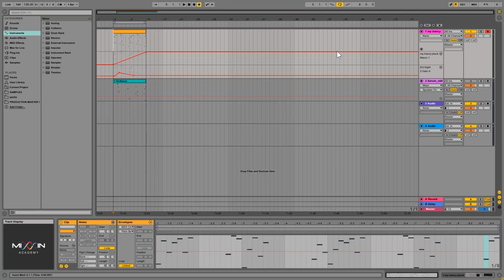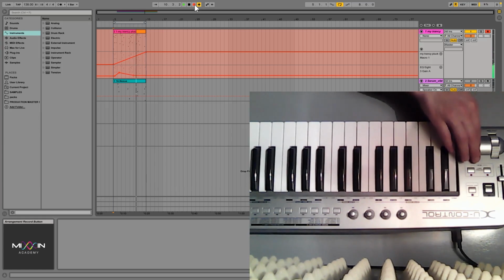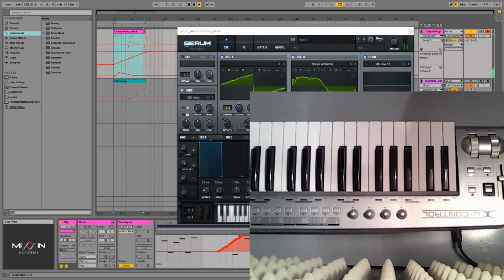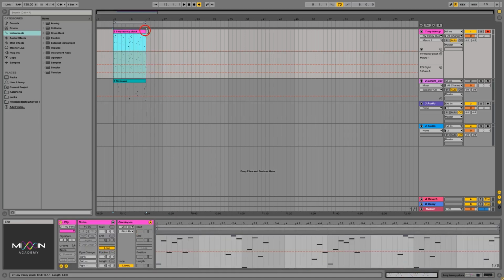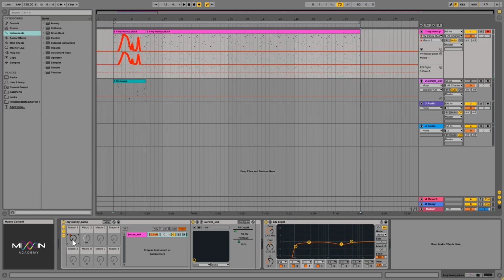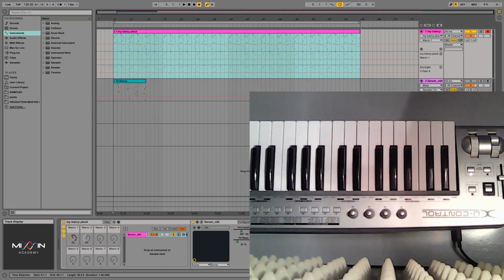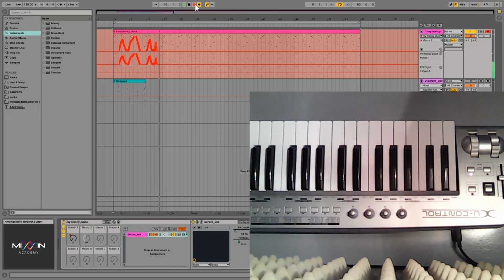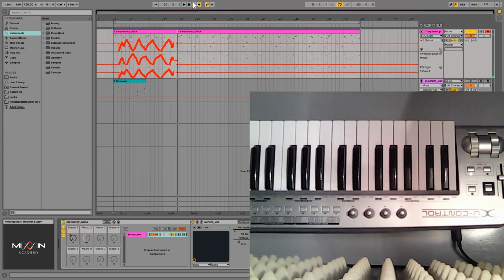Ableton Live: How to Record Automation Like a Pro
Unlock the secrets to creative music production in this comprehensive Sound Design Course lesson focusing on recording automation in Ableton Live. Whether you’re a beginner or an experienced music producer, this video covers step-by-step techniques for capturing automation using external controllers, MIDI mapping, and the Ableton interface. Dive in and elevate your workflow with in-depth insights, tips, and practical sound design tricks.

Timestamps:
00:00 - Introduction to Automation Recording in Ableton Live
00:04 - Two Approaches: Drawing vs Recording Automation
00:11 - Recording Standard MIDI and Parameter Automation
00:20 - Adding MIDI Information to Existing Clips
00:27 - Overlaying vs Overwriting MIDI Data
00:42 - Recording Notes and Modulation Wheel Movements
01:09 - Reviewing Recorded Modulation Data
01:16 - Pitch Shift Automation and Synthesizer Settings
02:08 - Arming Automation Recording and Using Mouse Movements
02:47 - Understanding Automation Arming and Lane Management
03:13 - Mapping MIDI Controllers to Parameters
03:49 - Testing MIDI Controller Mapping and Movement
04:11 - Recording Multiple Controllers Simultaneously
07:27 - Final Tips for Advanced Automation Techniques

In this video, we demonstrate recording parameter automation in Ableton Live utilizing both MIDI controllers and direct mouse interactions. Learn how to add expressive performance data to your tracks, consolidate and loop clips effectively, and troubleshoot common issues like pitch bend not responding due to synth settings. See real-time examples of mapping controller knobs to parameters, recording single and multiple automation lanes, and best practices for editing and deleting recorded automation.

Whether you’re seeking to optimize your electronic music workflow, seamlessly integrate expressive control, or understand how to record automation multiple ways, this lesson is packed with valuable techniques and workflow hacks.

Check out the full Sound Design Course playlist and explore more lessons to boost your music production journey.